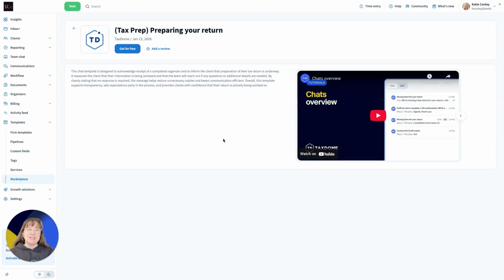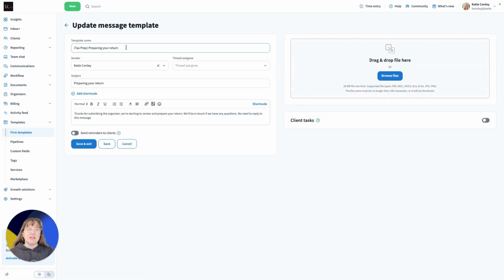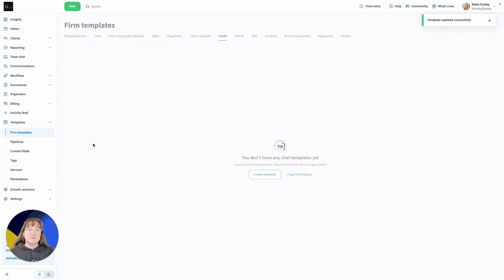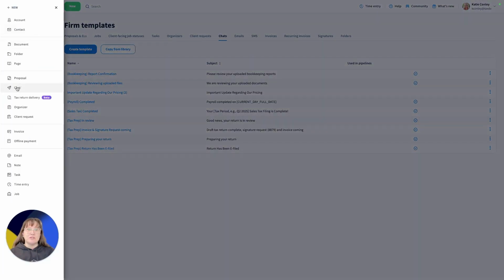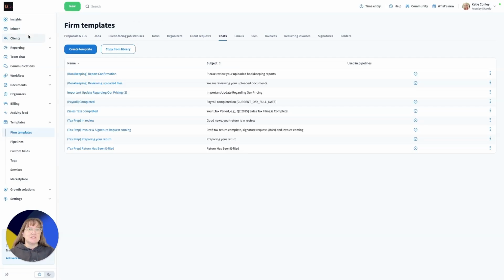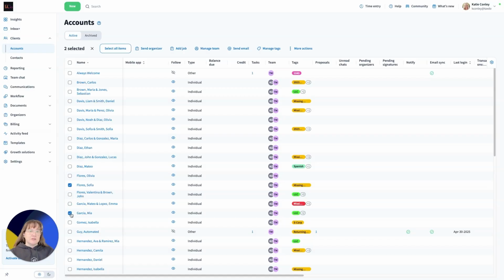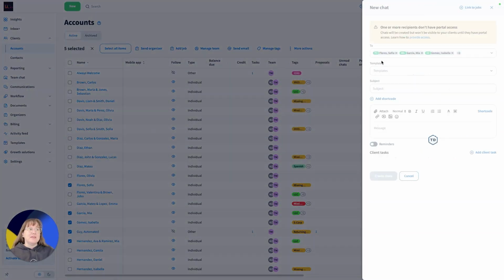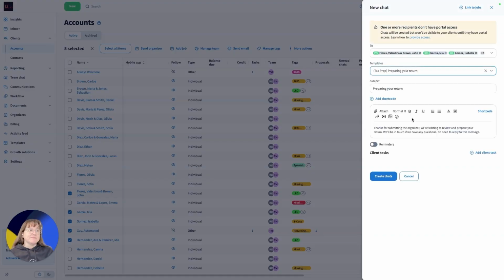TaxDome Marketplace - Your Tax Return Is Being Prepared (Chat Template)